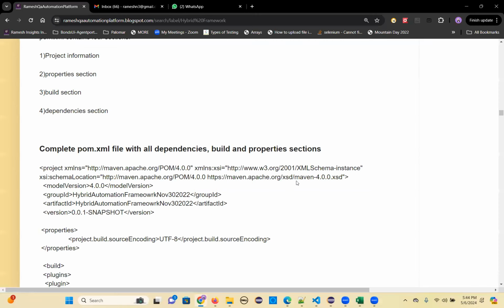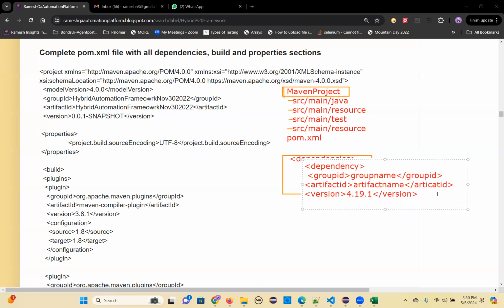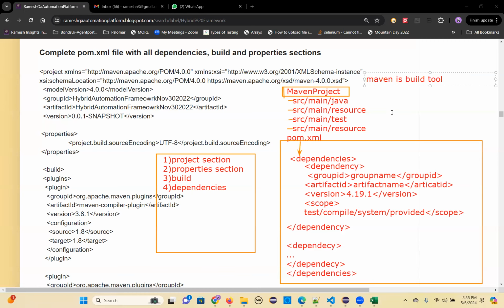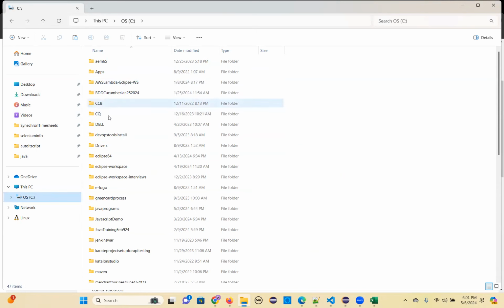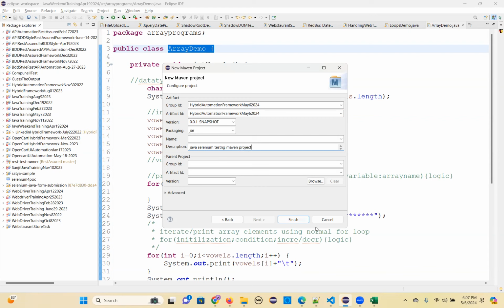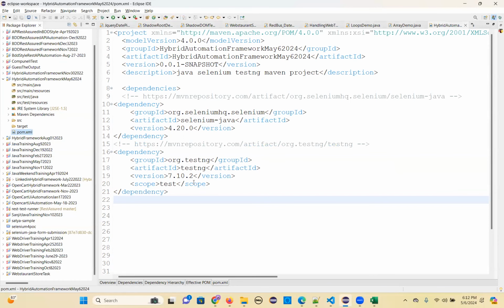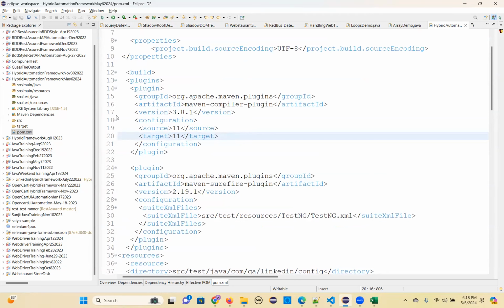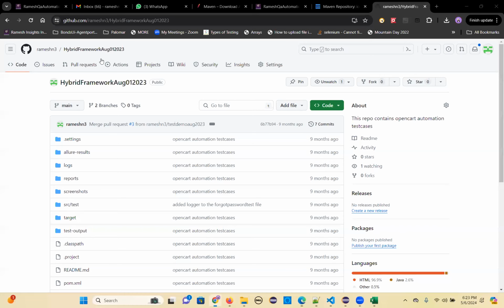Selenium HybridFramework Maven Theory Project Creation Dependencies Added May6 2024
Selenium HybridFramework Creation in Eclipse
Maven Theory
install maven and setup in environment variables
Maven Project Creation in ECLIPSE IDEA
Dependencies Added